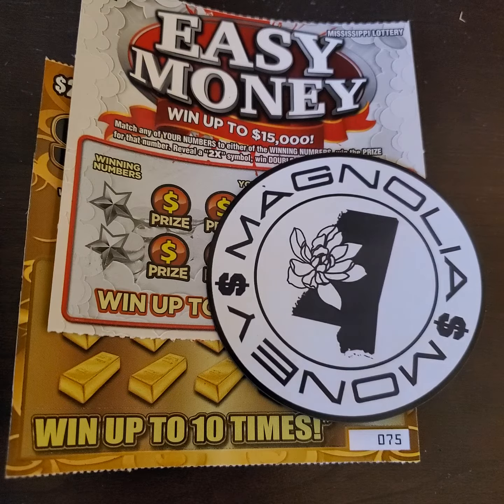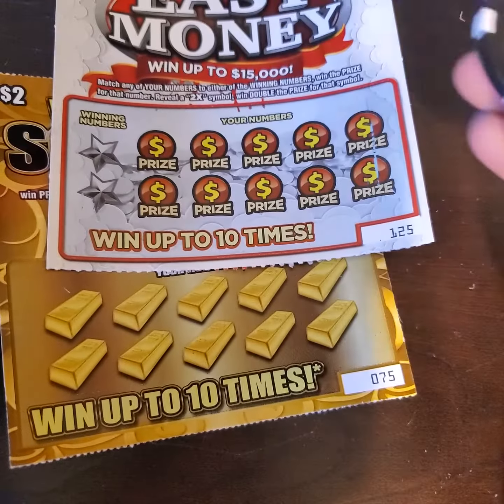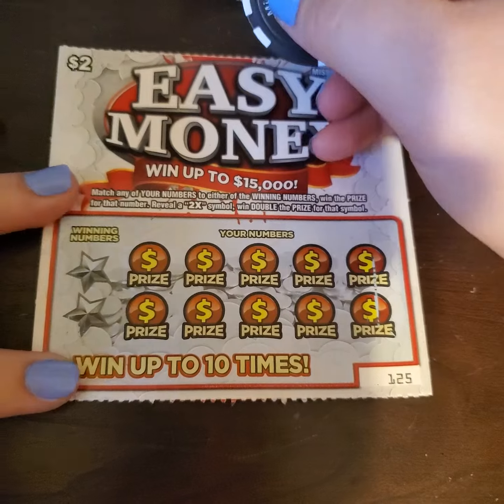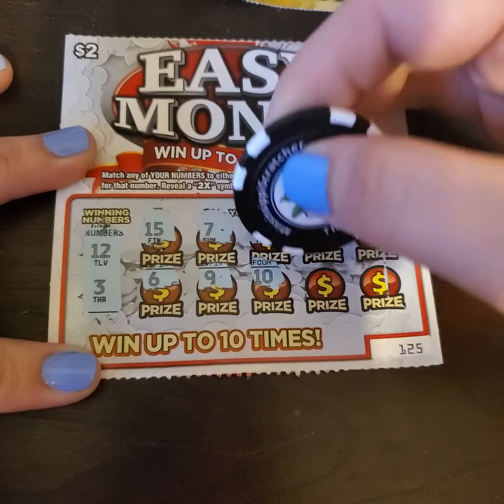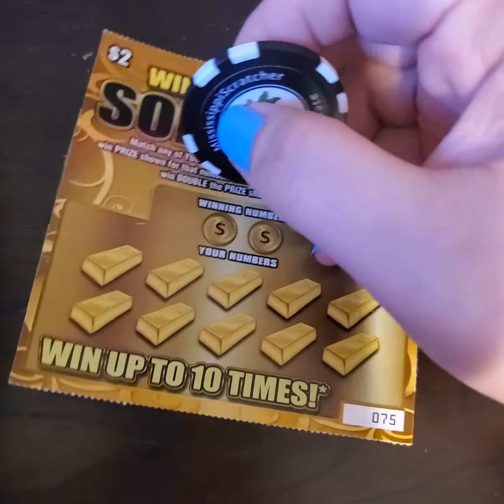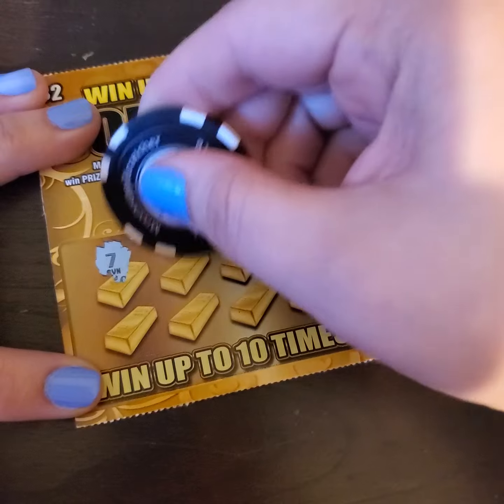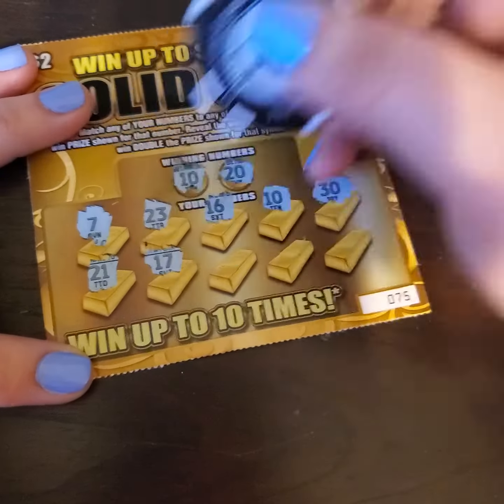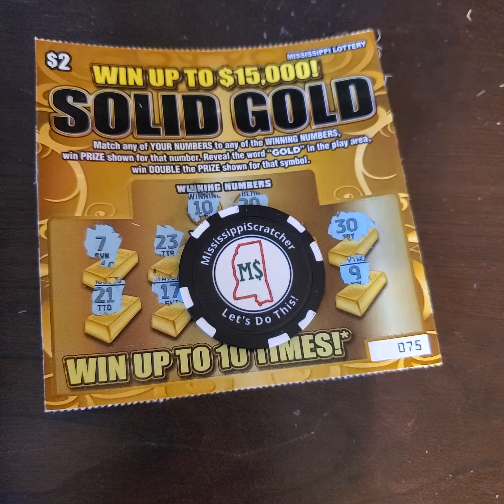Low Boy Tickets with a New Coin! MississippiScratcher with Mississippi Lottery Scratch Off Tickets!